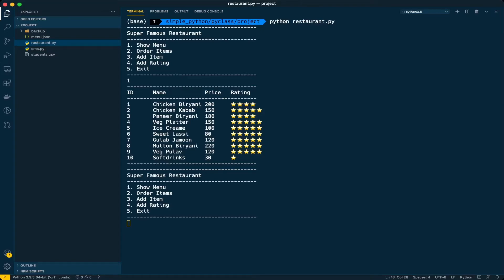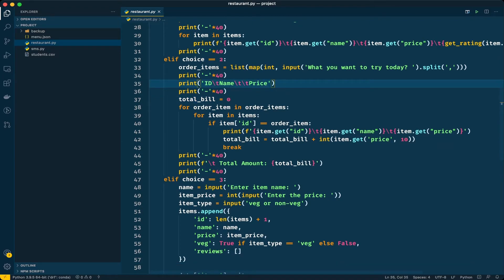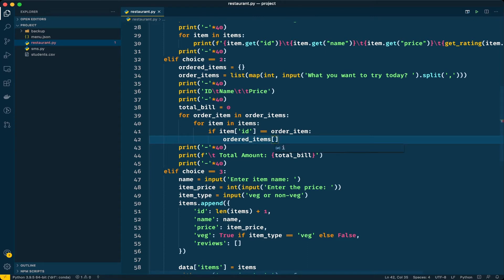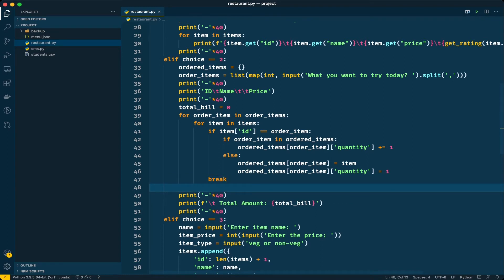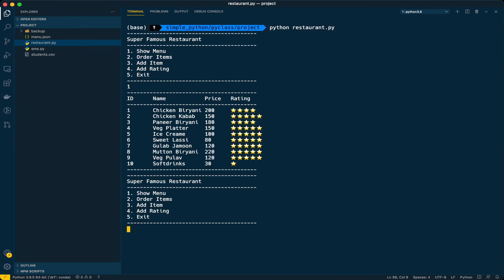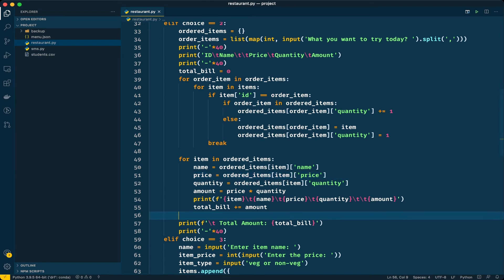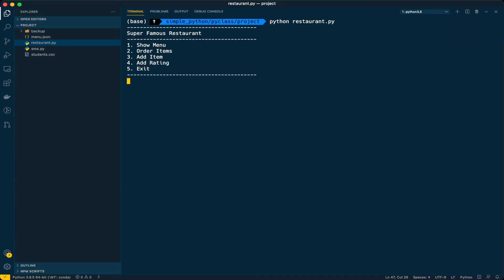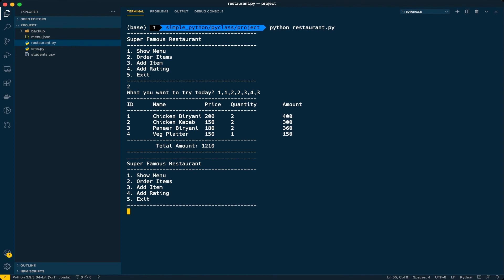Python Projects - 1: Restaurant Management System - 5 | Updated Order items option